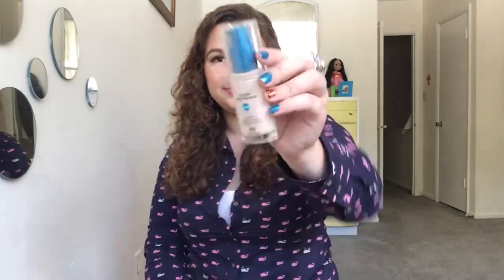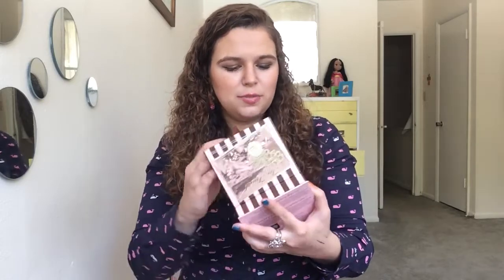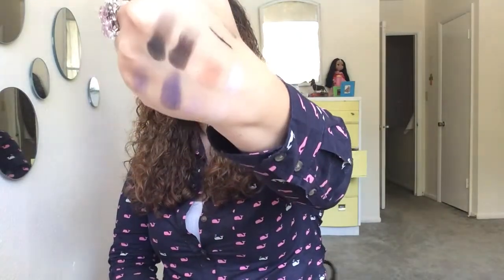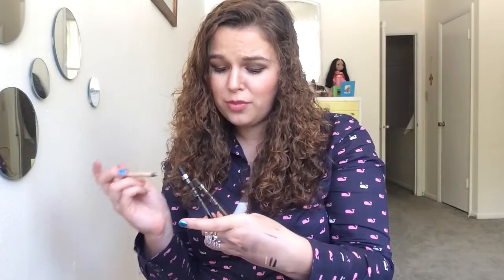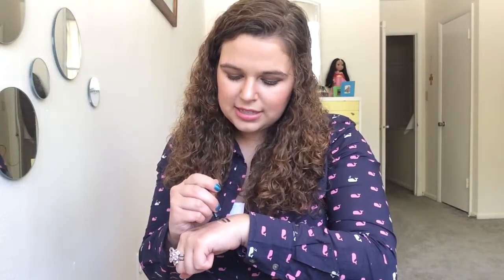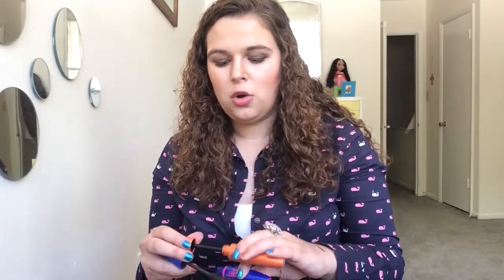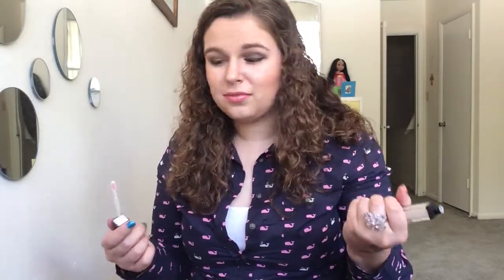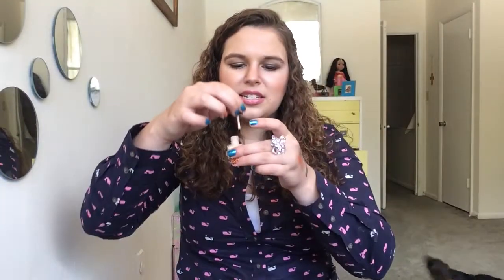Makeup Products that Are NOT Worth the Hype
Hi everyone!  I’m really excited about this new, little “mini series”- sure, we can call it that, right?- all about the “hype” that happens on YouTube.  We all know that here on Youtube, the hype is a very real thing.  It seems like 8798798 people will talk about the exact same thing, so we have to have it right.  However, sometimes, the hype is put in false products (shown here) and sometimes, things that deserve a cult following has no one talking about the.  But that’s another video for another day!  Here are my thoughts, and please let me know if you’ve ever been disappointed by.  Also, please don’t forget to like this video and stubscribe to my channel as well as leave me any comments below with questions, requests, suggestions, or requests!

Products Mentioned:
Covergirl Outlast Stay Fabulous Foundation
Wet N Wild Petal Pusher 8 Pan Palette
Rimmel ScandalEyes Waterproof Kohl Kajals
Urban Decay 24?7 Velvet eyeliner in Black Velvet
Makeup Forever Aqua Eyes Eyeliner in 12L
Benefit Cosmetics They’re Real Push-Up Liner
Covergirl Lash Blast Volume mascara
Smashbox Be Legendary Lip Gloss in Pout
Revlon Lip Butter in Tutti Frutti
Zoya nail polish in Dot
Sephora Formula X nail colour in Invincible

My Makeup:
Base: Too Faced Primed and Poreless Face Primer, Pixi Flawless Beauty Primer, Maybelline Fit Me foundation in 125 Nude Beige, Hard Candy Concealer pencil in Medium, Rimmel Stay Matte Powder in 005 Silky Beige, NYC Smooth Skin Bronzing Face powder in 72- A Sunny, NYX Radiant Finsihing Powder in 01 Brighten, Smashbox High Definition Concealer
Cheeks: Chella Ivory Lace Highligher, BareMinerals Flawless Radiance powder, ELF Contouring Blush and Bronzer in St. Lucie
Eyes: Bare Minerals Whipped Velvet Long Wear Eyecolor in Plush Brown,  Chella Ivory Lace Highlighter, Ulta Baked Eye Shadow duo in Sweet Dreams, Caostal Scents Revealed 2 Palette Sampler in Sunset, Ofra Cosmetics Eyebrow Pencil in Universal, Ardency Inn Punker World’s Baddest Eyeliner, L’Oreal Silkissime Eyeliner in Gold, Too Faced Lashgasm Mascara
Lips: Rimmel Exaggerate Lip Liner in East End Snob, Sonia Kashuk Moisture Luxe Tinted Lip Balm in 42 Hint of Pink, Marc Jacobs Lust for Lacquer Lip Vinyl in Kissability
Nails: Maybelline Color Show Polka Dots in 65 Dotty, Nicole by OPI in You’re S-Teal the One
Shirt: Target